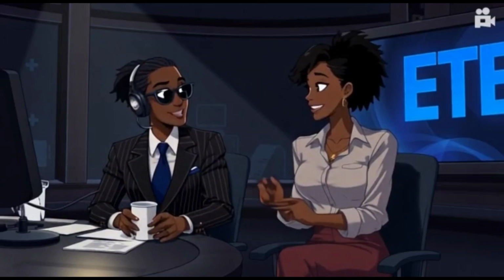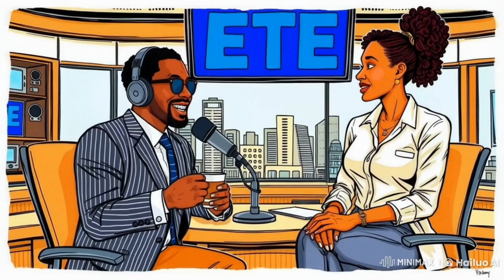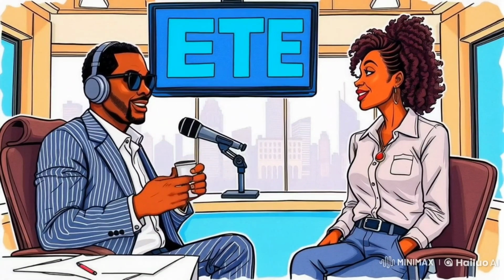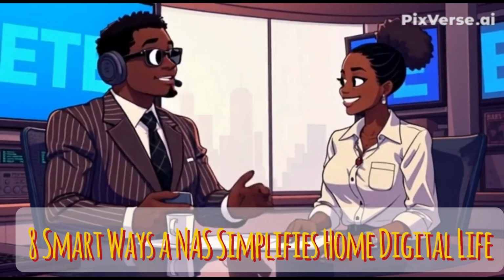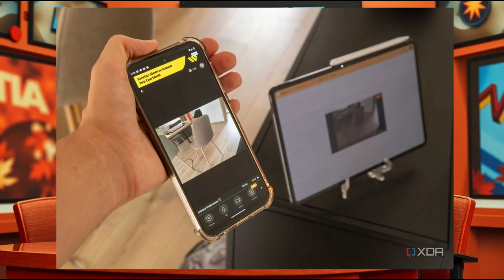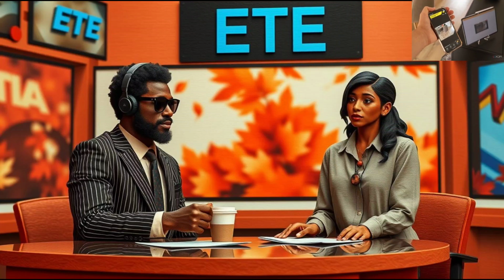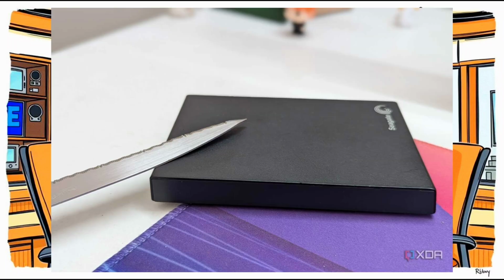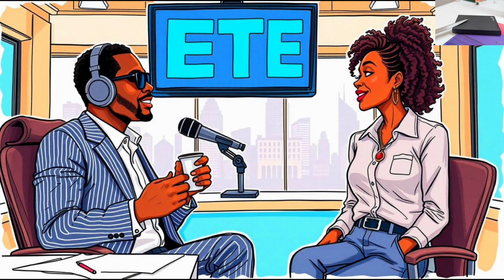8 Smart Ways a NAS Simplifies Your Digital Life in 2025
Discover how a NAS (Network Attached Storage) can revolutionize your digital life! From seamless media streaming to secure backups, learn 8 smart ways a NAS can simplify your home network and enhance your smart home setup. Whether you're a tech enthusiast or just starting out, this video covers everything you need to know about using a NAS effectively. Stay organized, save money, and future-proof your digital lifestyle with these practical tips!